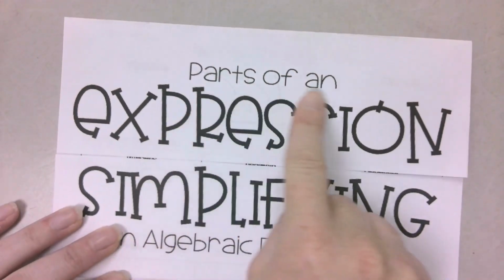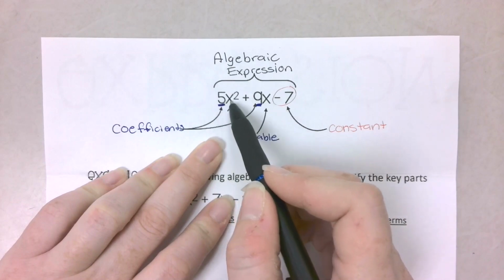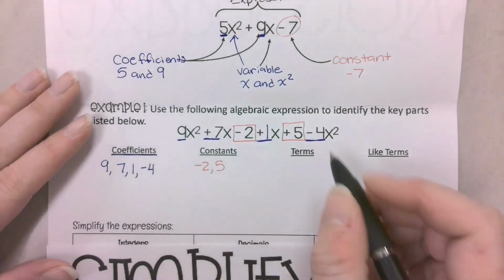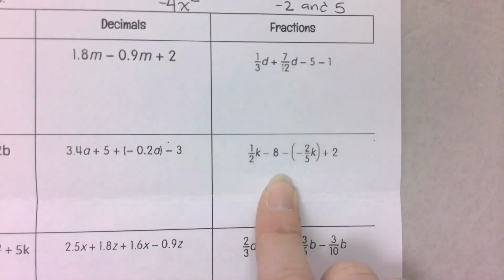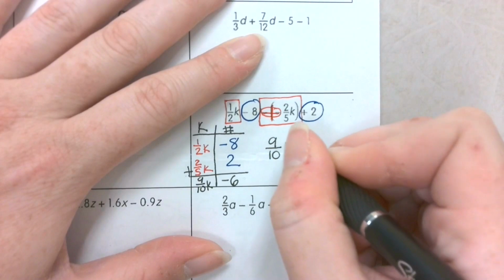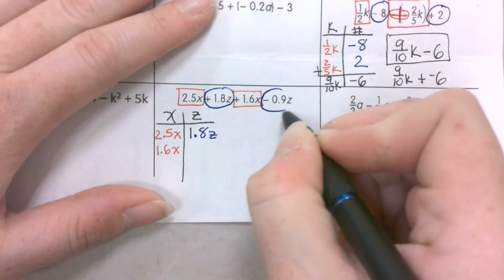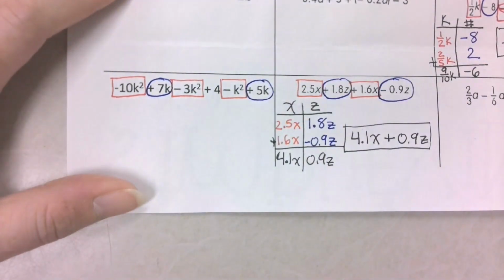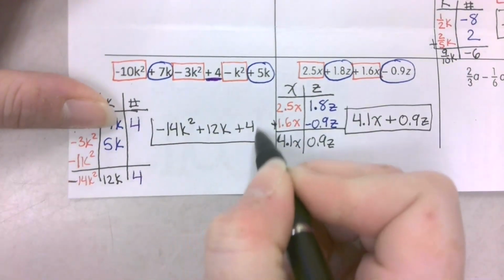Combine Like Terms with Rationals Foldable